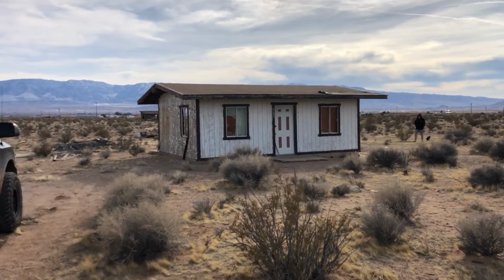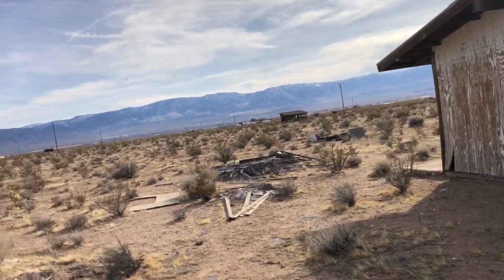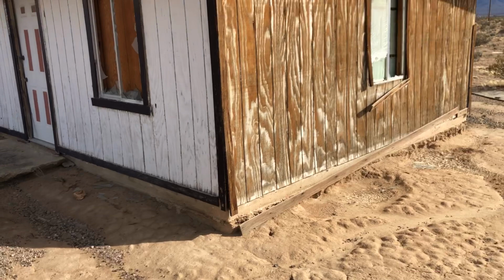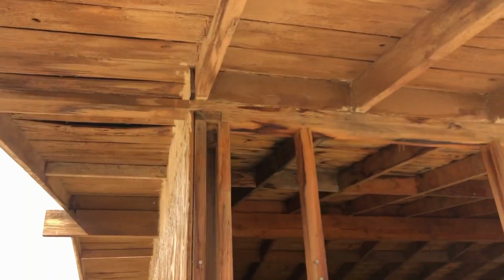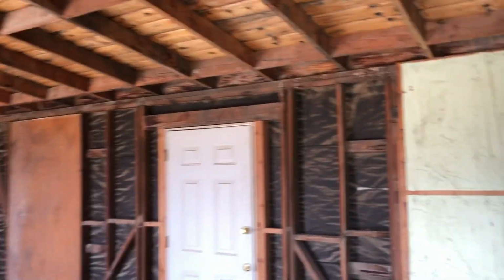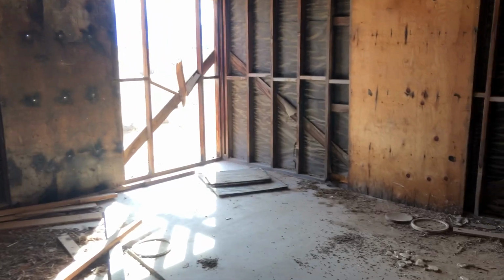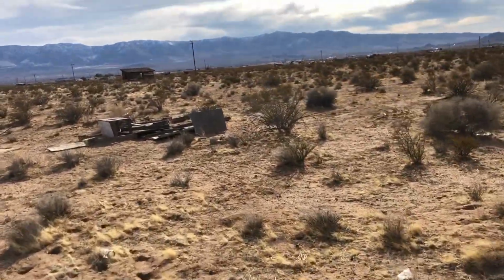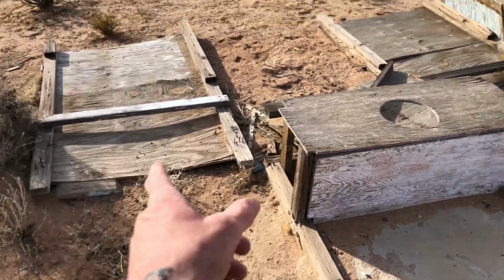California homestead land search continues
Off grid, rural land, vacant land, search for off grid land, California off grid, high desert, great wide open